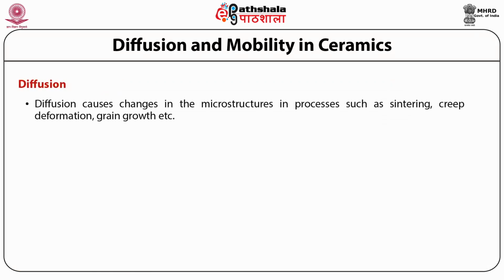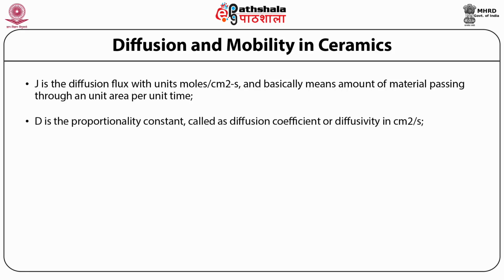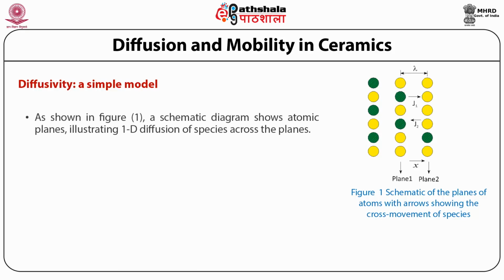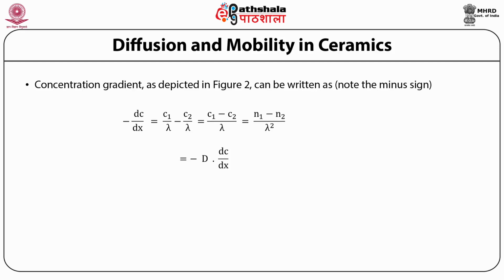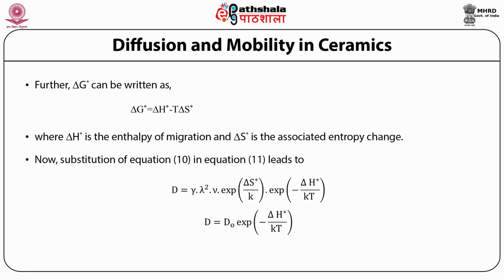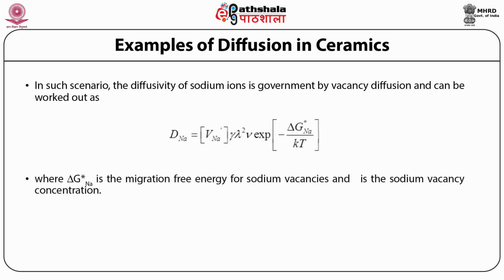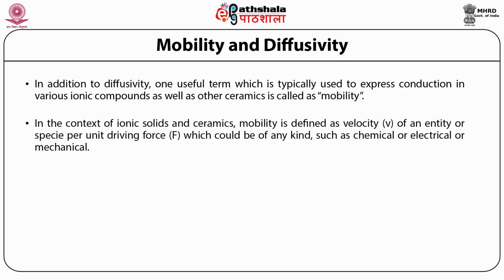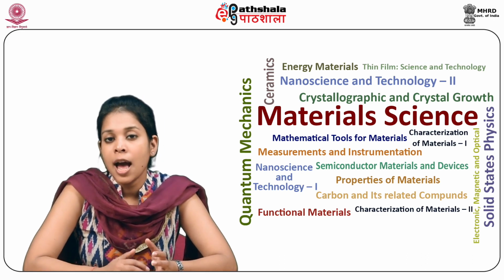Electrical and Magnetic Properties of Ceramics